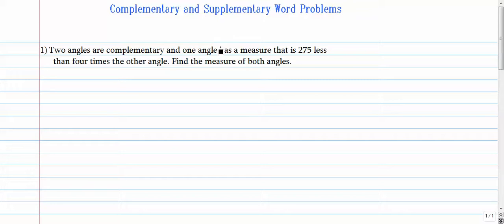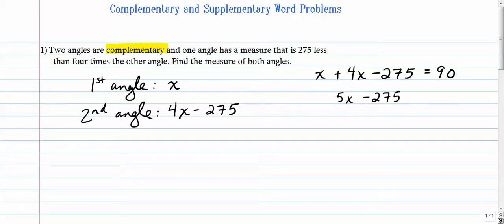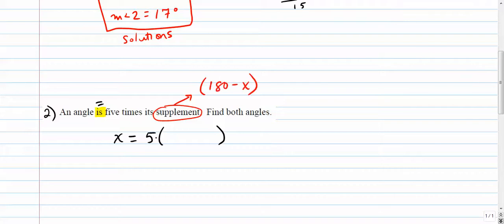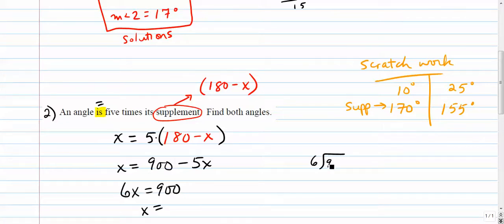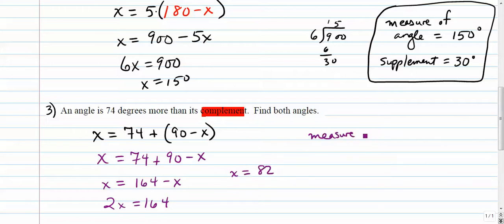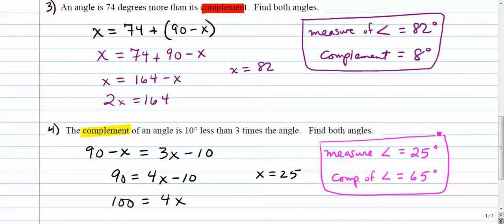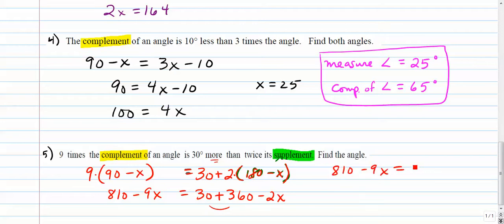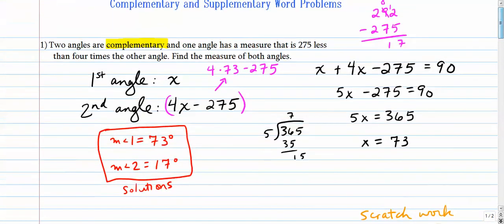Complementary and Supplementary Word Problems